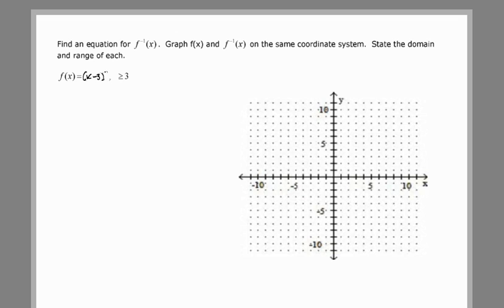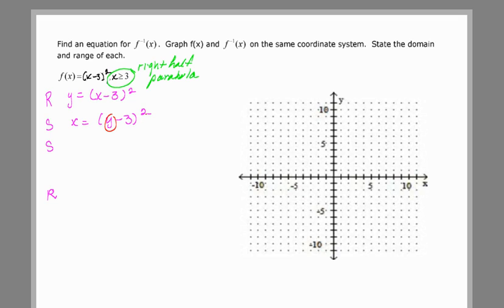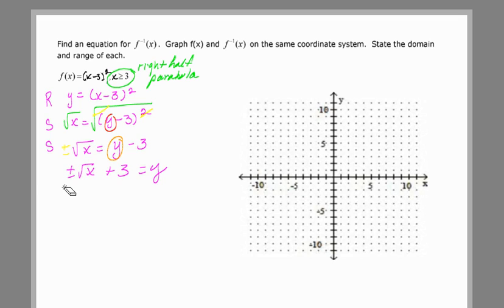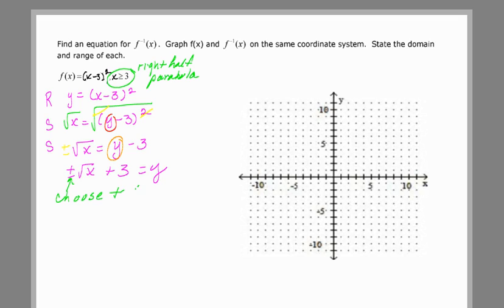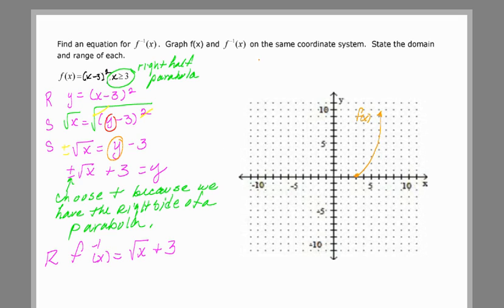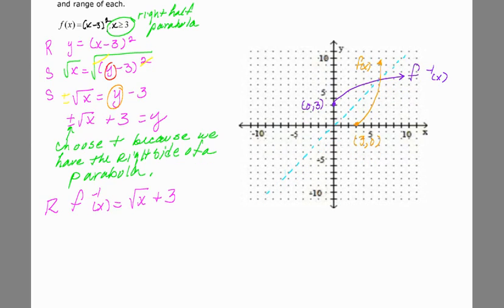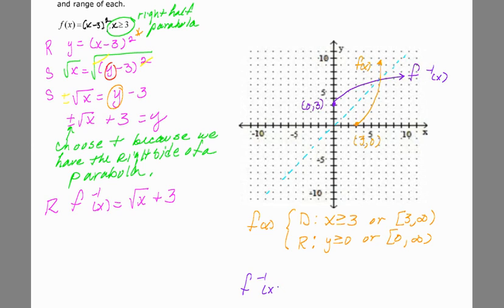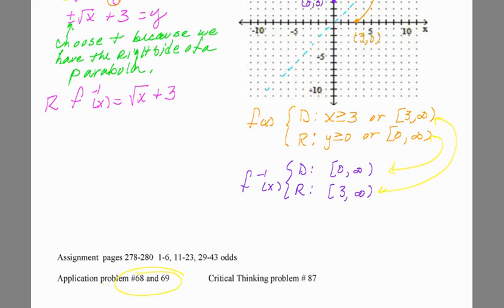2 7 part c